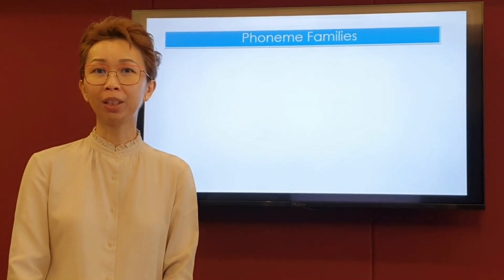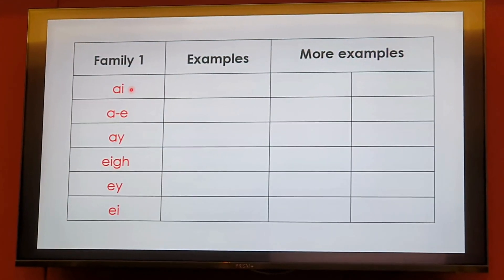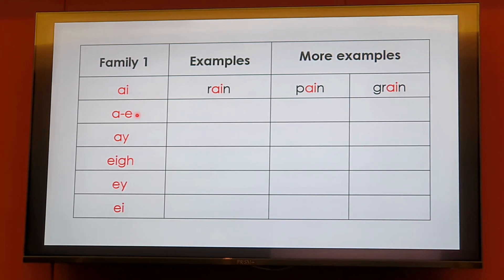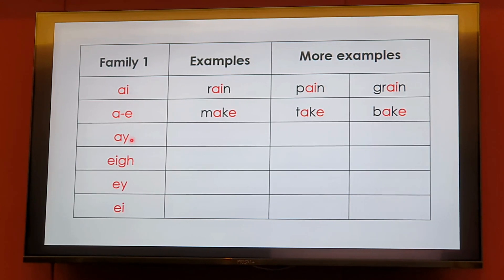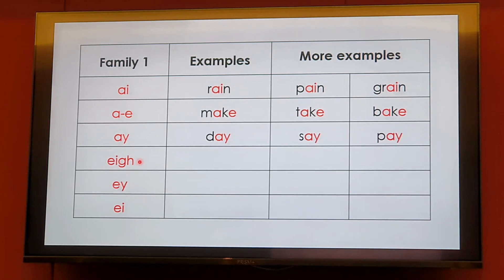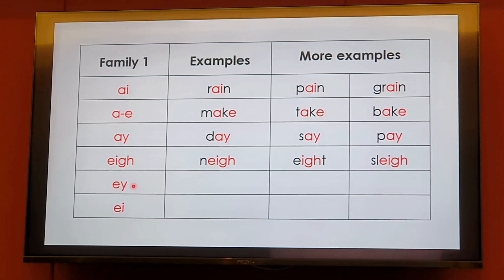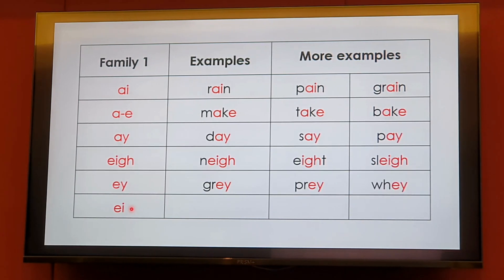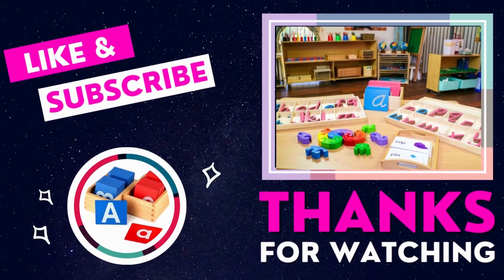The "ai" family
Let's learn about the words in the "ai" word family.